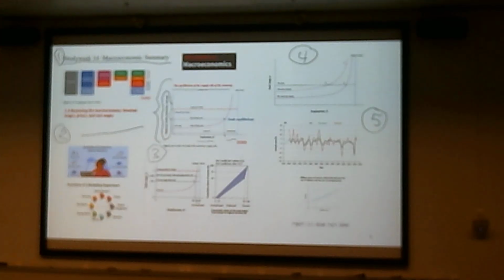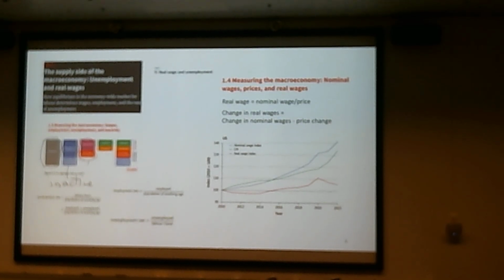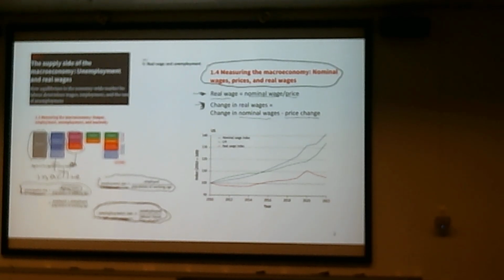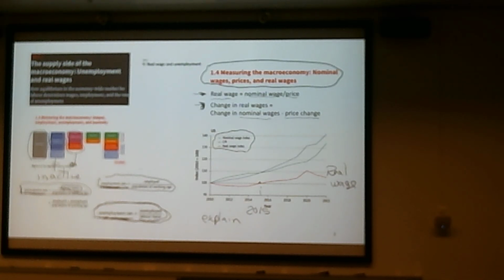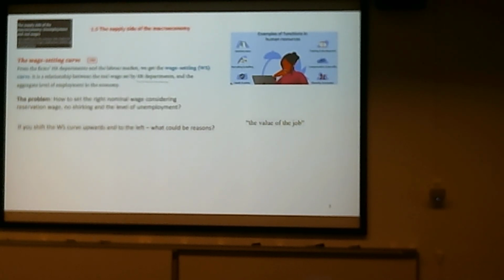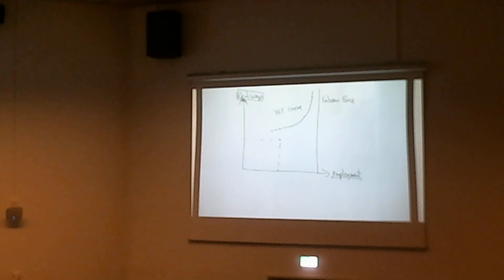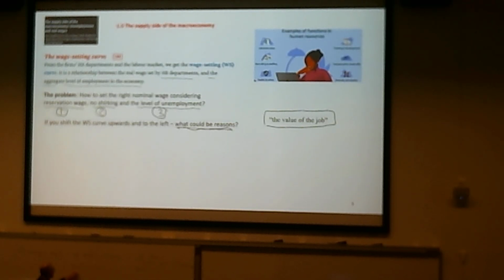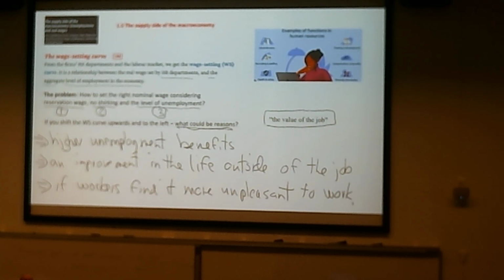Economics 1 Class BI 17.11.2025 Part 1/3